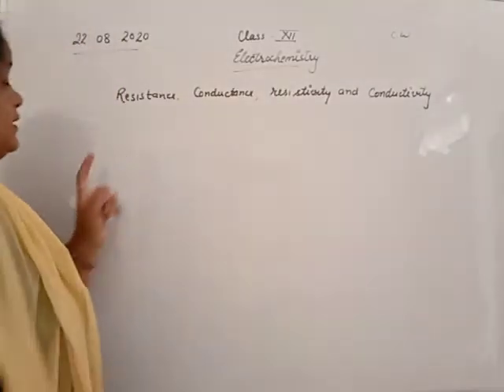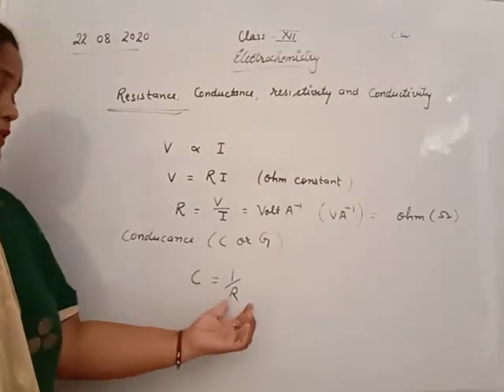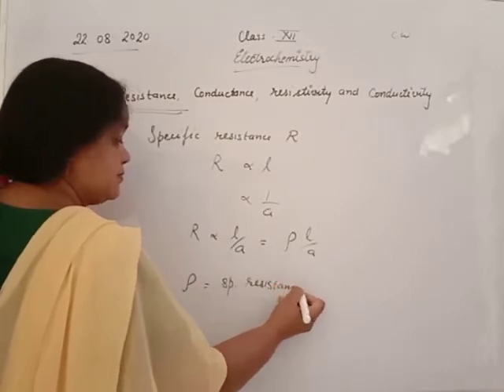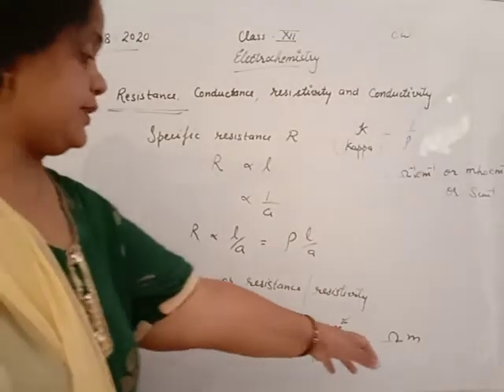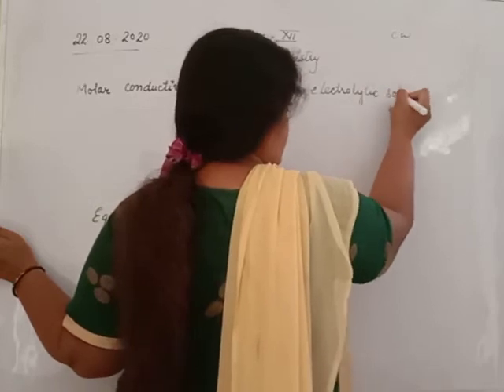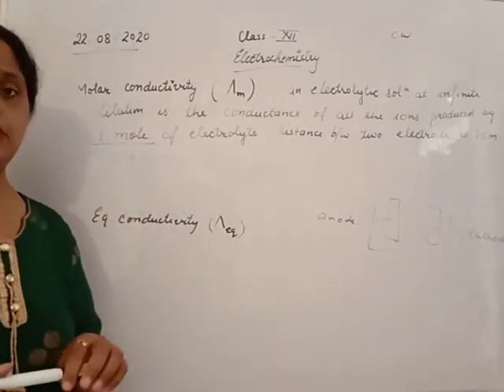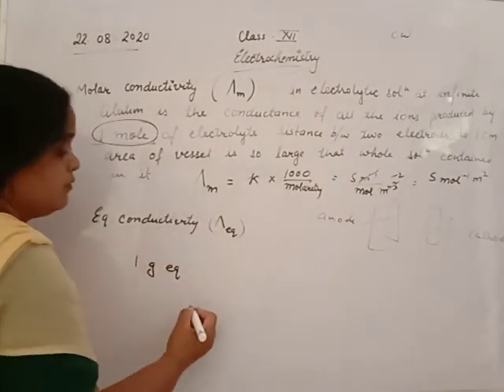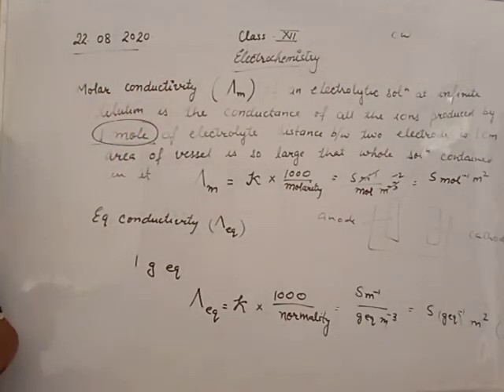Resistance, Conductance,resistivity,conductivity, ( Electrochemistry)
ClassXII